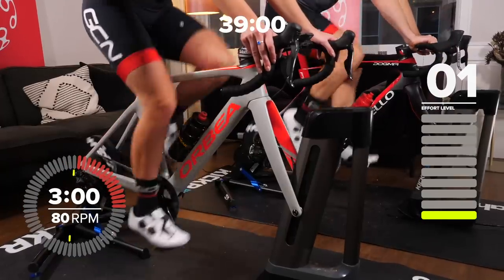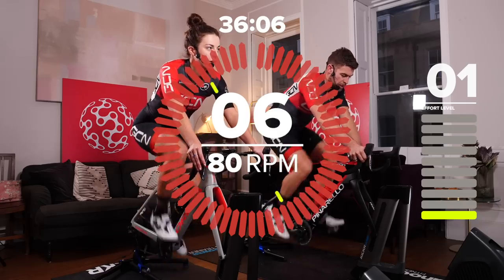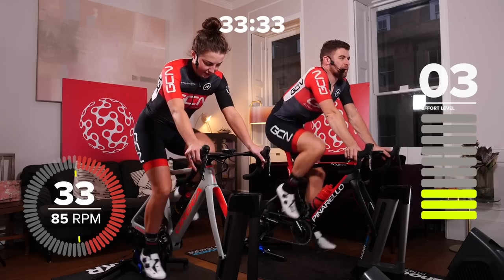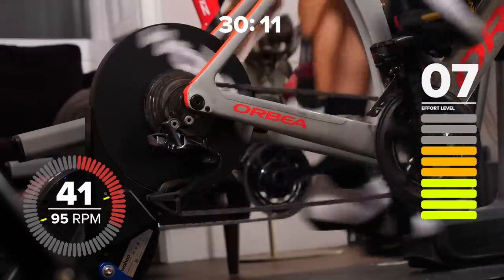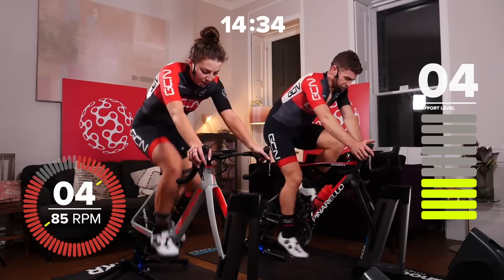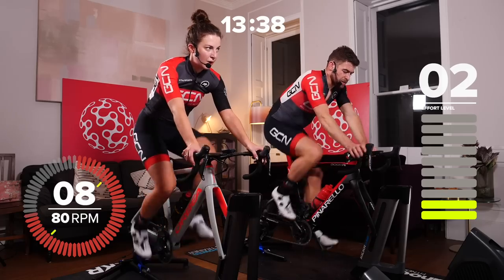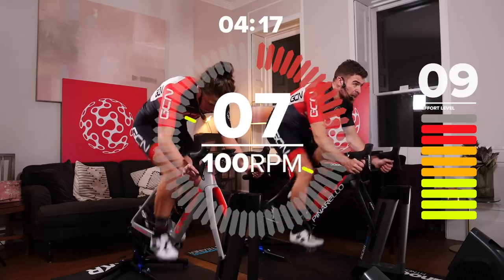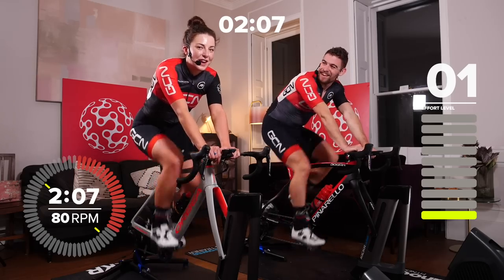40 Minute Sprint Intervals: Sufferfest's 'Equalizer' | Indoor Cycling Workout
Welcome to another GCN indoor training session. This cycling workout was kindly written by Neal Henderson of the Sufferfest and is a tough 40-minute high-intensity pyramid session, with lots of short sprints above your threshold. You can use a road bike on a turbo trainer, on the rollers, or an indoor bike to complete this workout.

In association with The Sufferfest and Wahoo
New! Six GCN workouts available now in The Sufferfest app (this workout coming soon). Connect your trainer and hit specific targets as you ride with GCN!

Did you do this workout? How did you get on? Let us know 👇

If you'd like to contribute captions and video info in your language, here's the